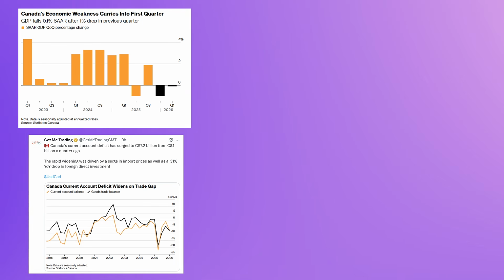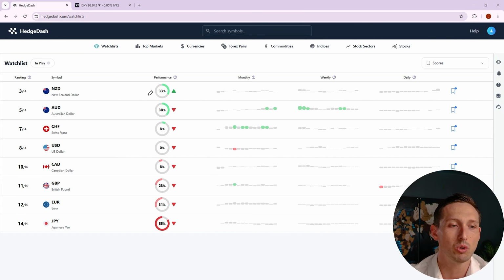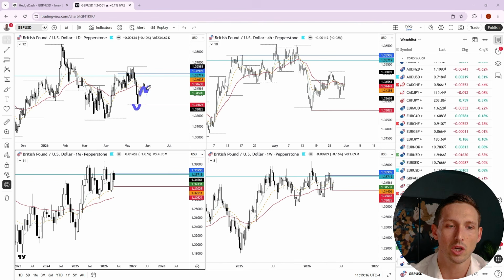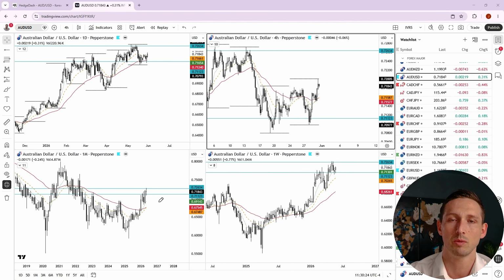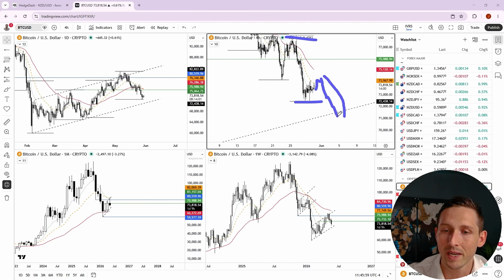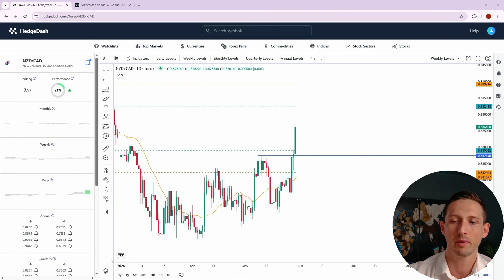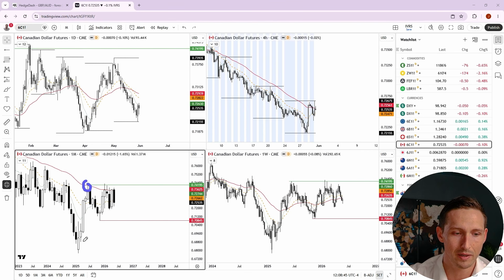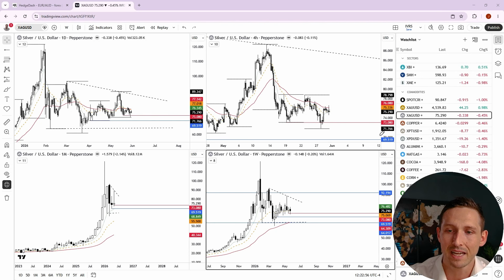Weekly Forex Forecast: EURUSD, XAUUSD, DXY, GBPUSD, XAGUSD, USDJPY, USDCAD, BITCOIN & More!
Join me for my weekly trading plan with this week's forex analysis covering:

Dxy, EurUsd, GbpUsd, UsdJpy, UsdCad, UsdChf, AudUsd, NzdUsd

AudCad, NzdCad, CadChf, EurNzd, GbpNzd, GbpAud, EurAud

Bitcoin Analysis - BtcUsd
Ethereum Analysis - EthUsd

Crude Oil Analysis - WTI

Key times in this week's Weekly Forex Forecast & Forex analysis:

00:01 Dxy (Intro)
03:06 Relative Forex Analysis (Market Selection)
06:14 EurUsd, GbpUsd, UsdJpy, UsdCad, UsdChf, AudUsd, NzdUsd, Bitcoin, Ethereum, Crude Oil & More! (Watchlist)
34:00 XauUsd & XagUsd (Gold & Silver)

As a seasoned forex trader with over 18 years of experience, everything at GMT is real-time and accounted for. This session focuses on technical analysis, price action, and swing trading, from key support and resistance levels, to help refine your trading strategy.